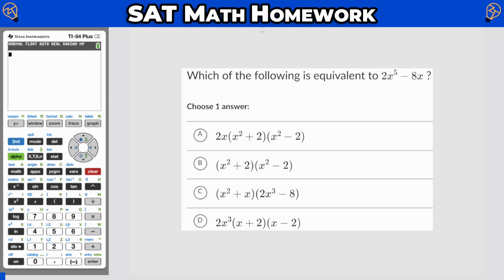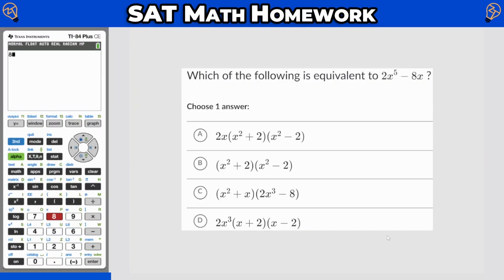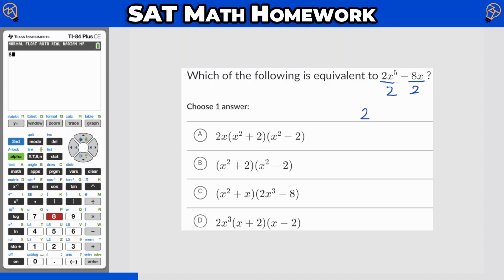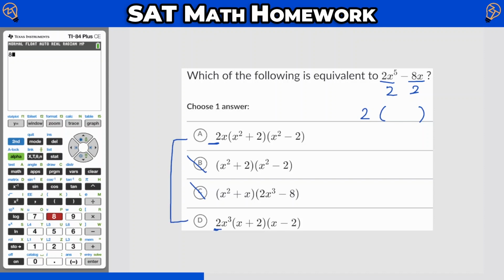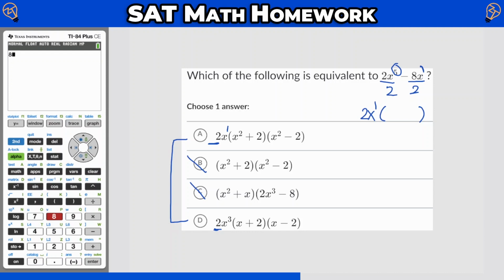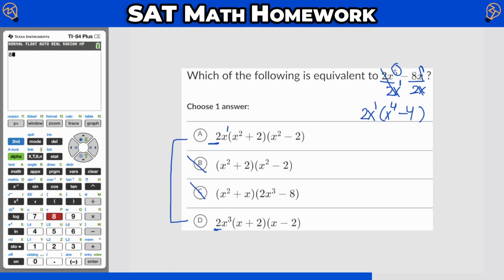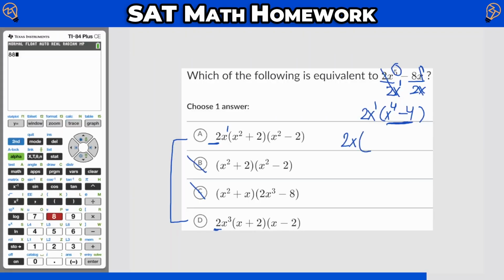Week 6 - Day 1 (Math) - #17